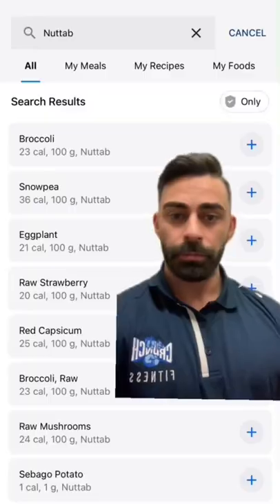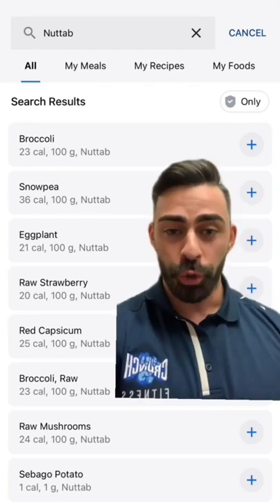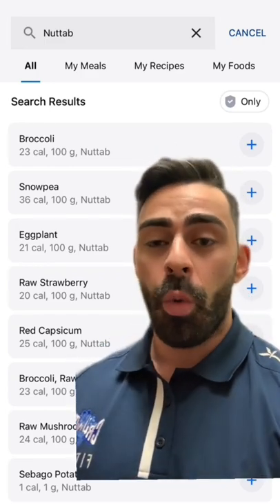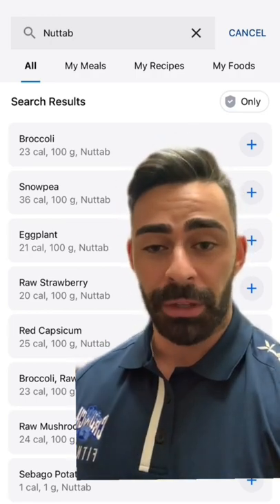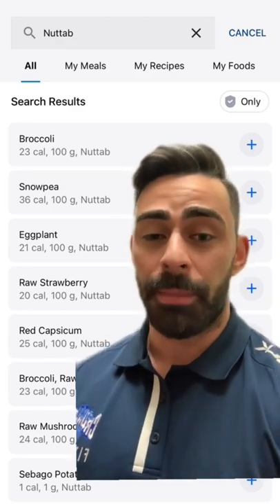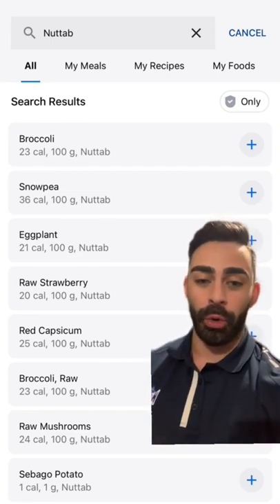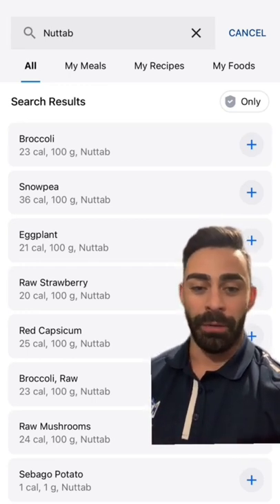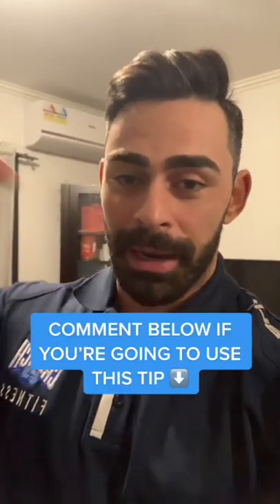If You Use My Fitness Pal, You NEED To Know This! 🍎